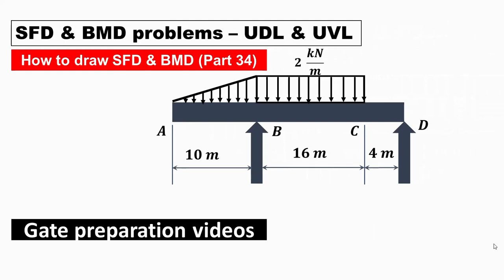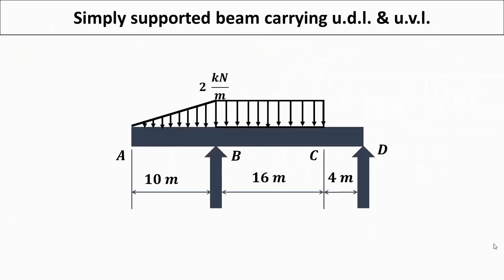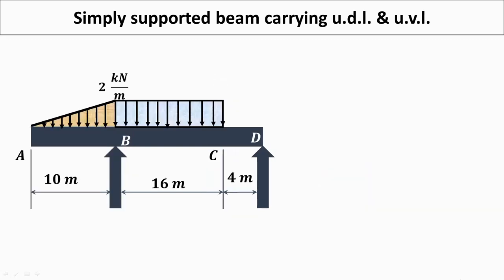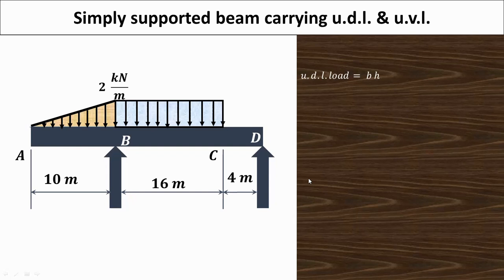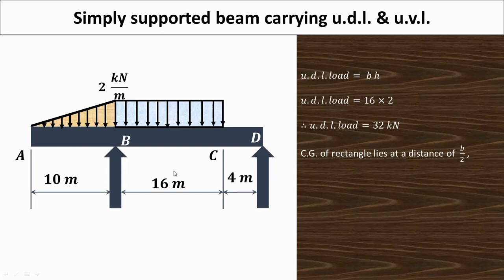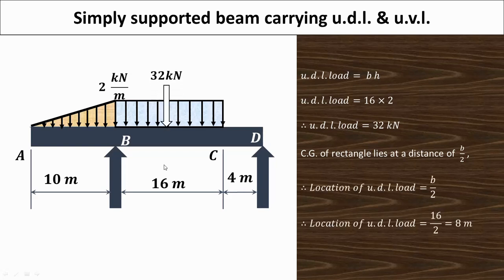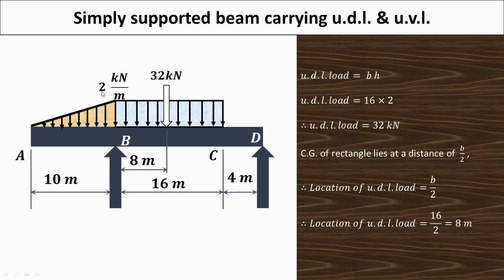Lecture 33 | Point of contraflexure & Point of zero shear | How to draw SFD & BMD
This video will explain how to  draw SFD & BMD in case of a simply supported beam carrying u.v.l. and u.d.l.
It also explains how to find out the point of zero shear and how to find out the point of point of contraflexure.